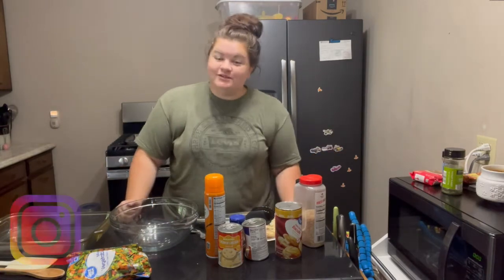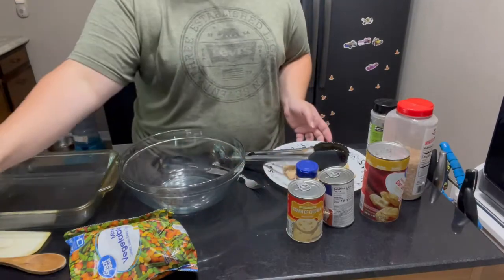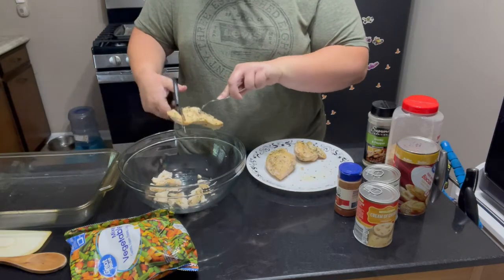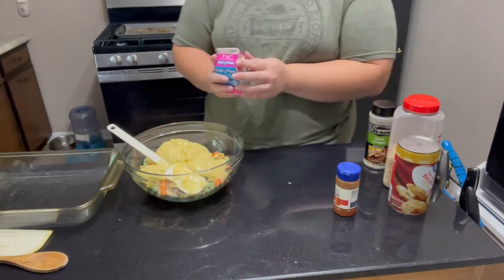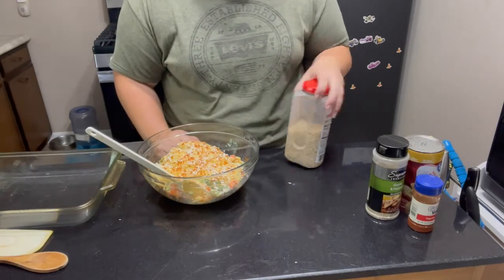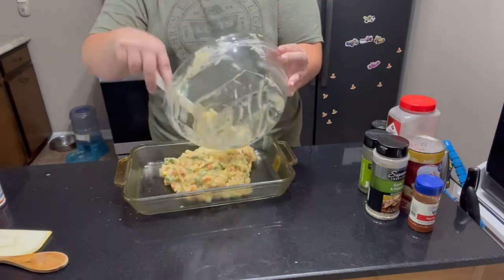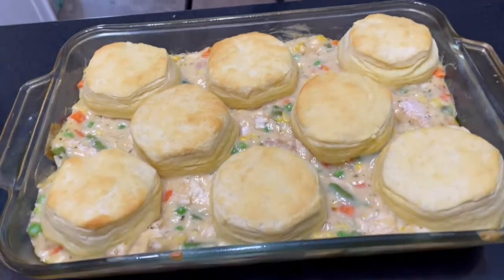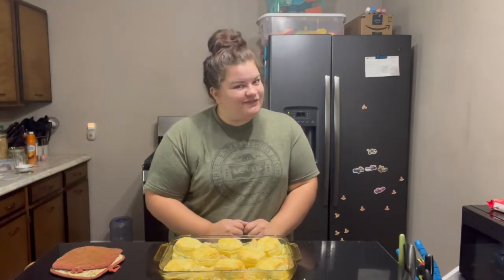Chicken N a biscuit Pot Pie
set oven to 375F

2 cans cream of chicken

3 cooked chicken breast

1bag frozen mixed vegetables

1 can biscuits